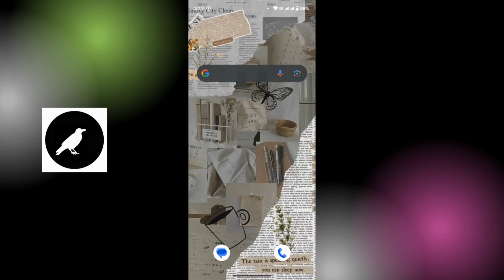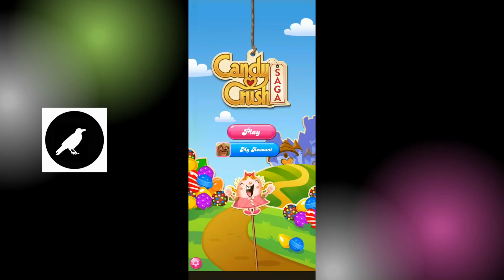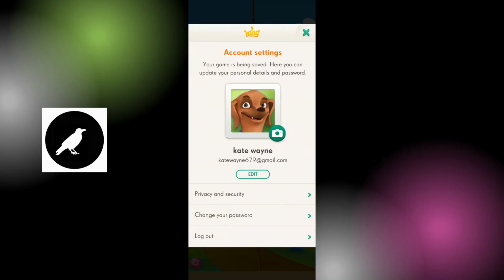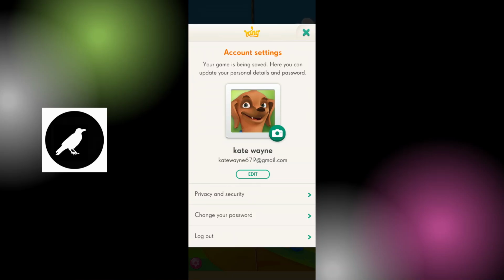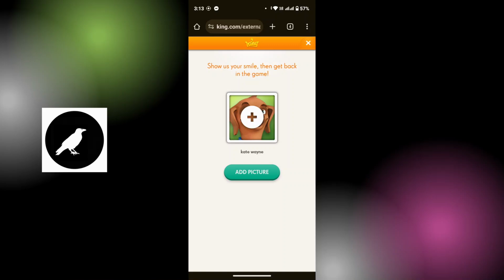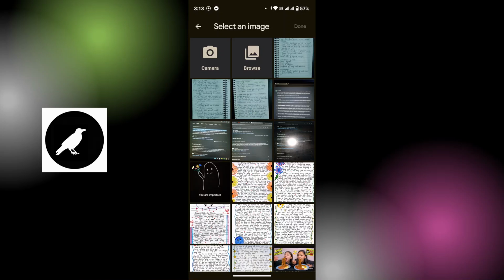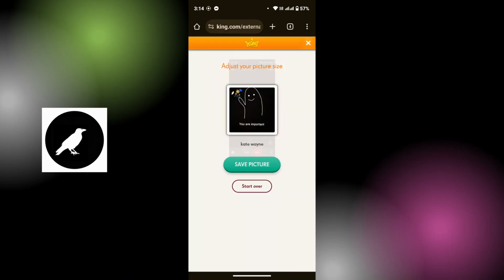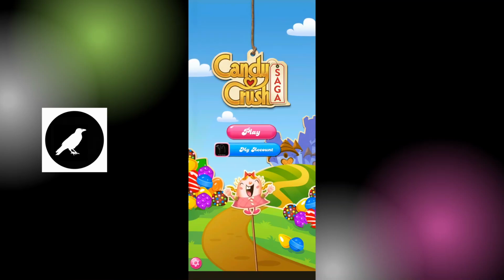How to Change Candy Crush Profile Picture?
🍬 Customize Your Candy Crush Profile: Learn How to Change Your Profile Picture in Candy Crush with HowToCrow! 🎨

🍬 About This Video:
In this tutorial, HowToCrow provides step-by-step guidance on how to change your profile picture in Candy Crush, allowing you to personalize your gaming experience and express your unique style. Whether you're a seasoned player or new to the game, our clear instructions will help you navigate the process effortlessly.